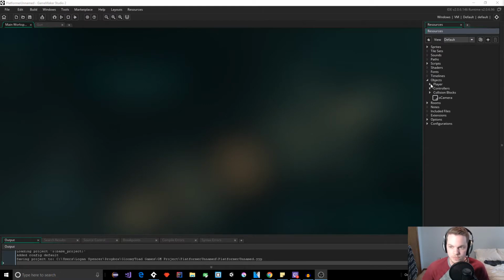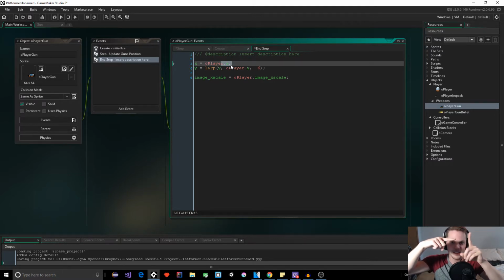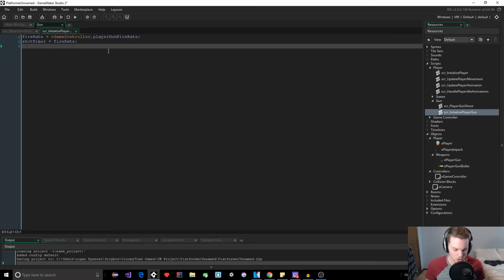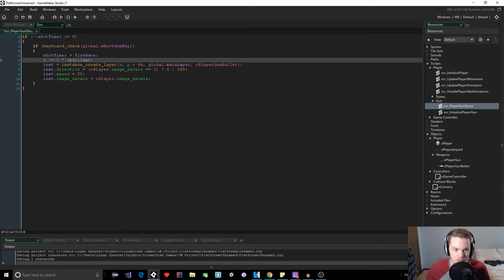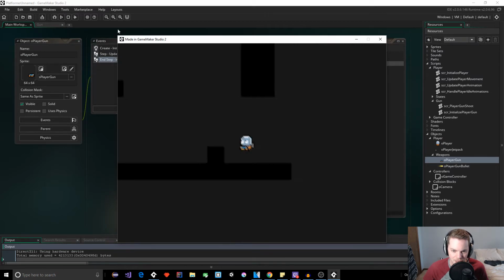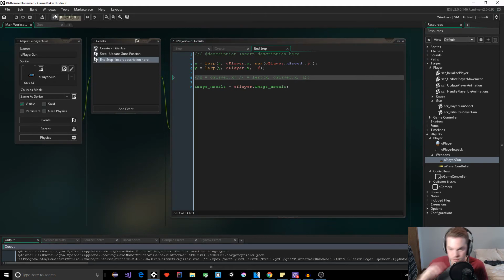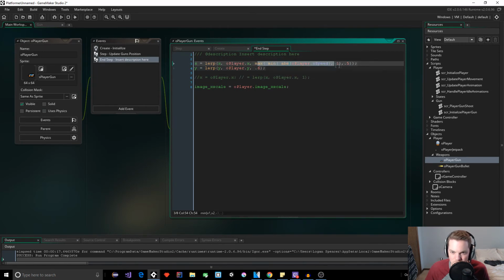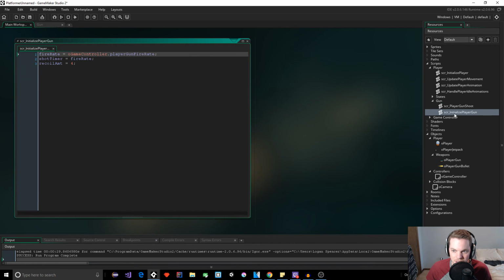Lets Make An Advanced Platformer P13: Visual Recoil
Programming a small recoil effect when our player shoots his weapon.